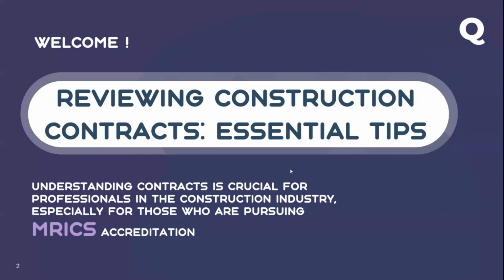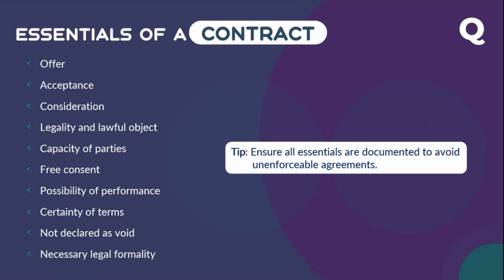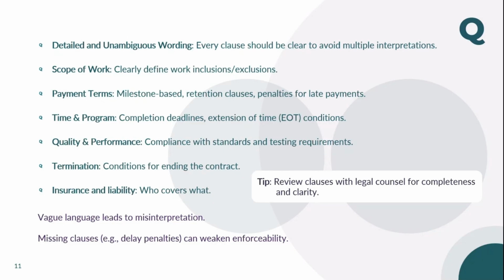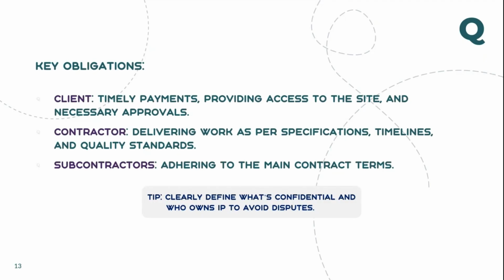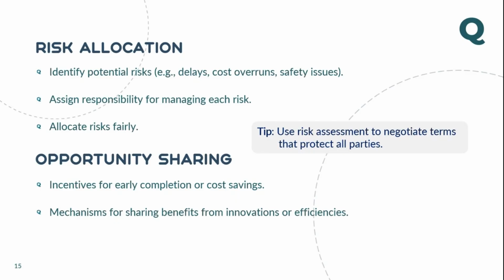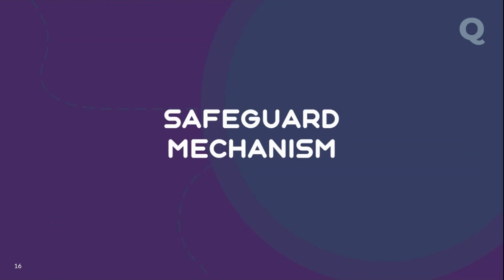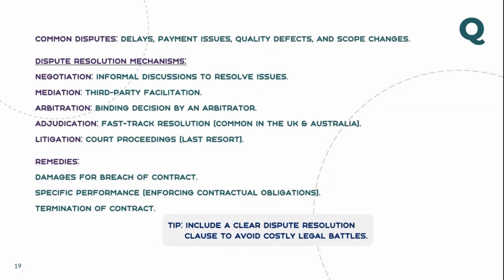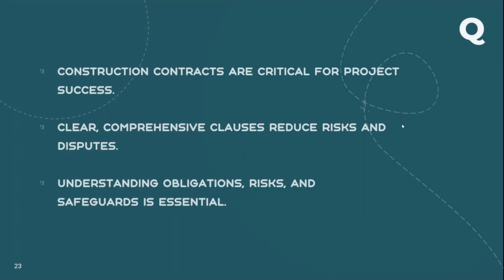22 February 2026